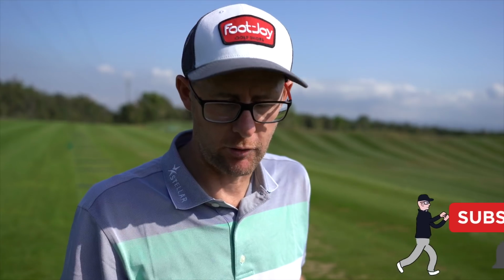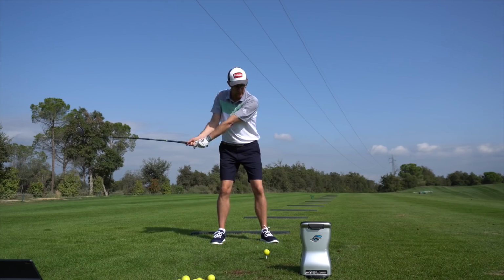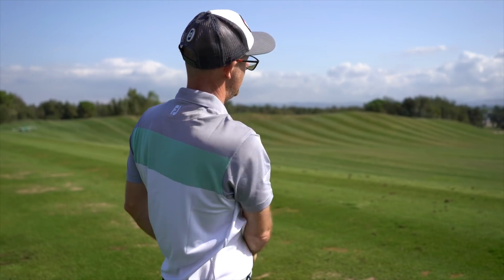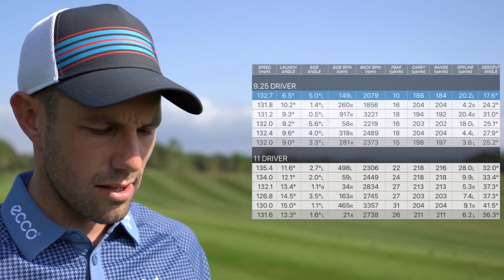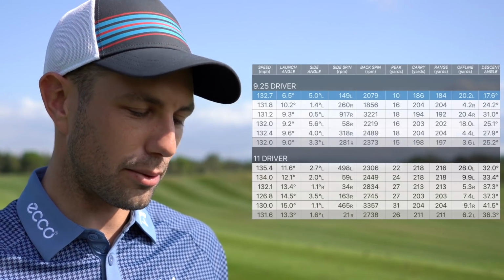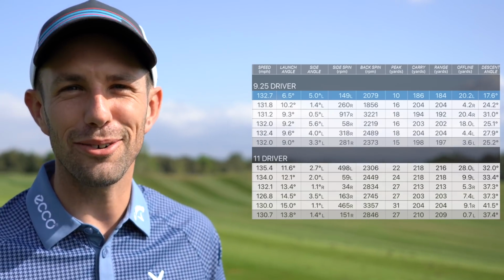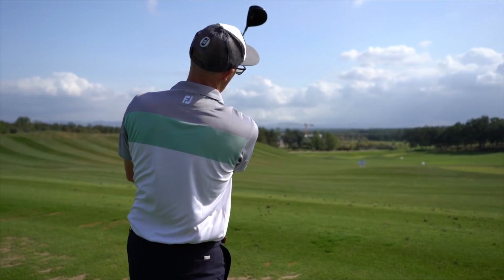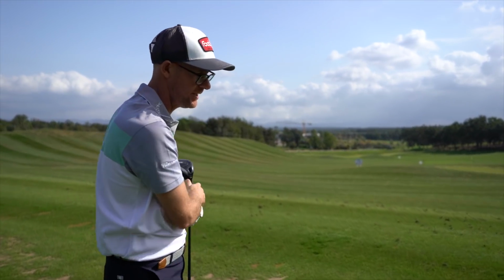HOW TO BREAK 90 IN GOLF DOES YOUR GOLF EQUIPMENT MATTER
How to break 90 in golf with Mark Crossfield.In this video Mark explores with Coach Lockey how to break 90 in golf with your golf equipment and if your golf equipment really matters. To break 90 in golf you need to know how to break patterns in your golf and how to make the change to lower your scores below 90. Watch as Mark hits drivers on the range at PGA Catalunya in Spain with too very different drivers for one speed of golf swing. Mark Swings the golf club at an average speed in an effort to understand and help golfers break 90 consistently  and lower their golf scores. Simple golf swing basics for golfers wanting to improve golf swing, golf equipment and their golf scores. Let us know in the comments below if these golf videos are helping your game and helping you break 90, if they are not please post a comment to let us know what you want to see more of to help you get better.

Filmed at PGA CATAlUNYA IN SPAIN TO PLAY HERE CLICK HERE FOR PRICES